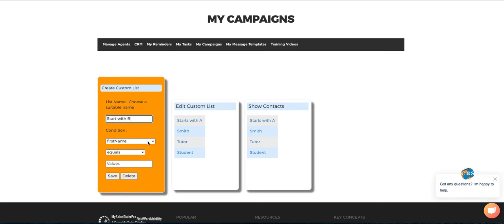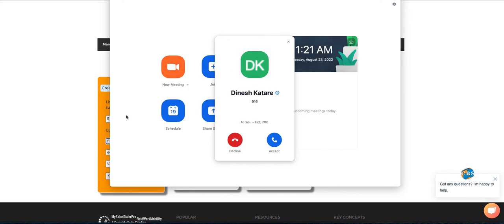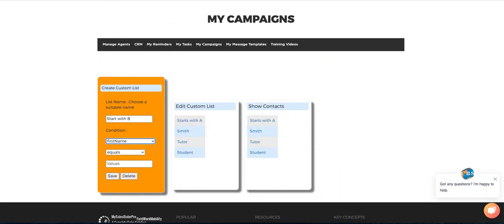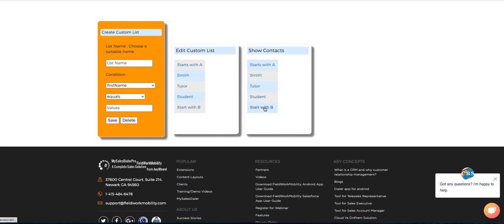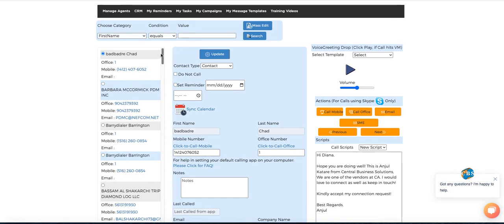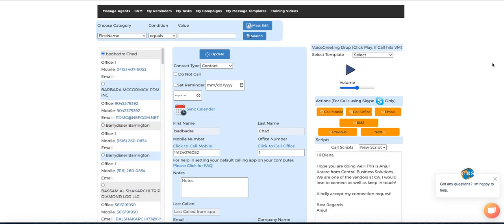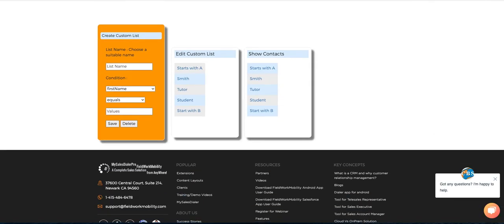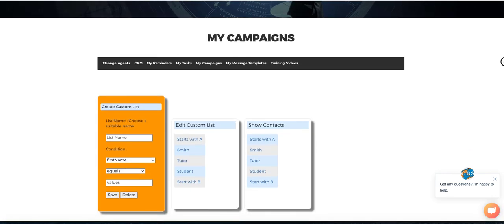How to use the Campaign feature in mysalesdialer.com by creating custom list.